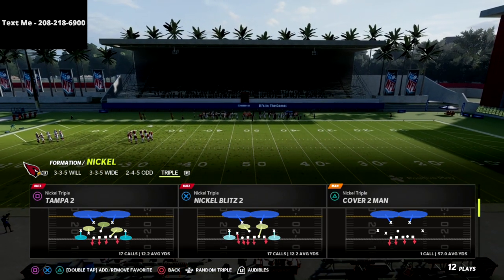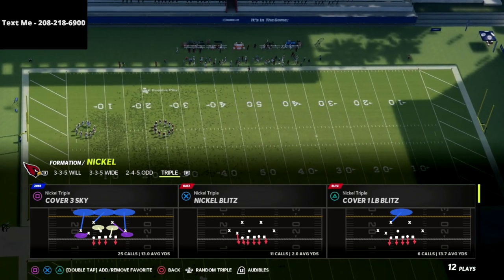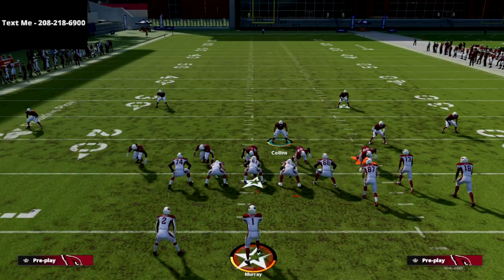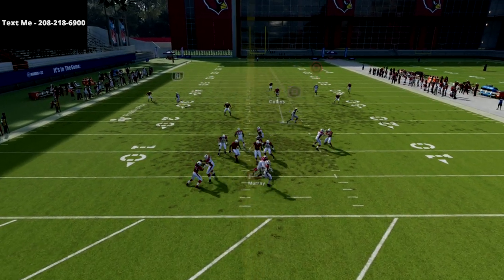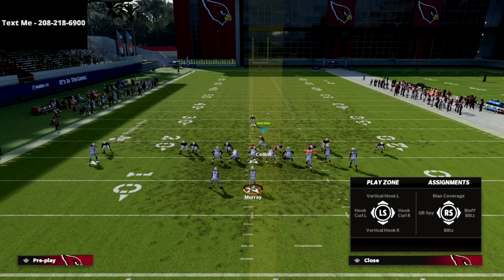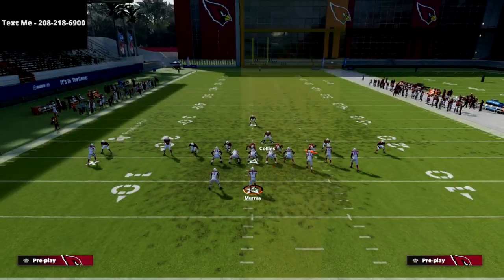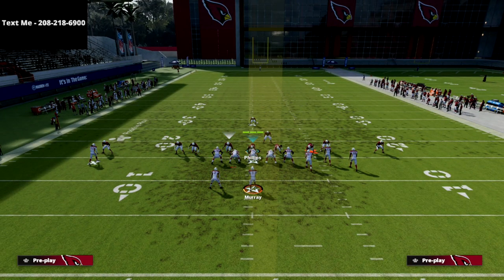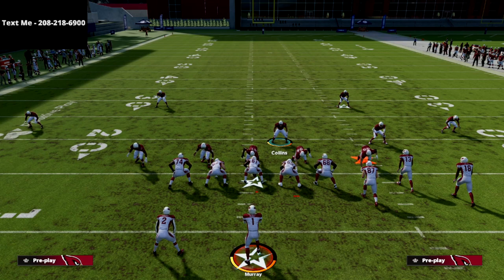Introducing The Most Dominant Blitzing Concept In Madden 22 - The Contain Glitch